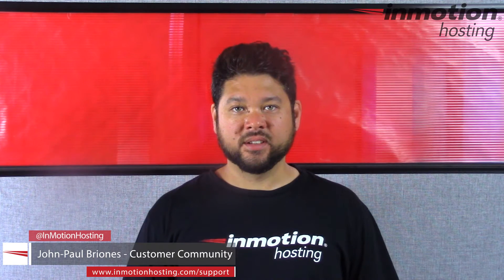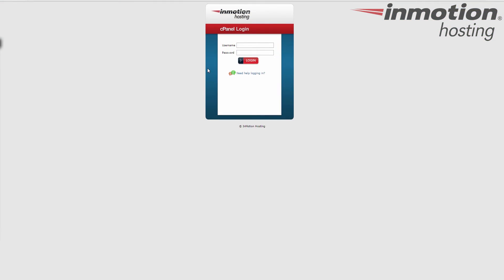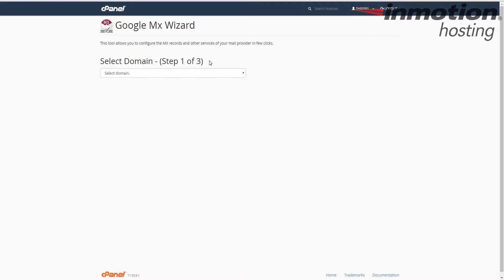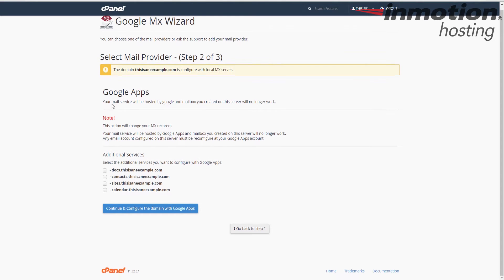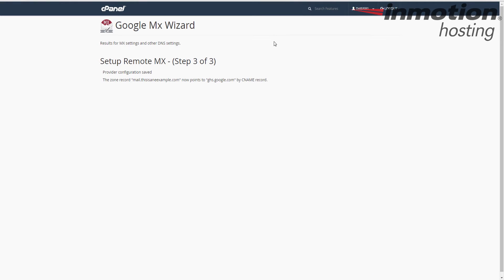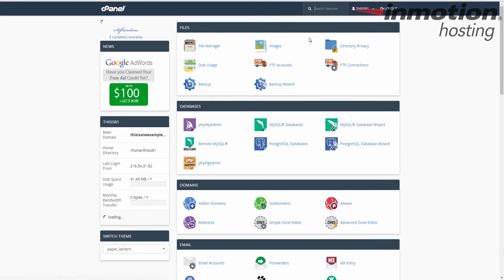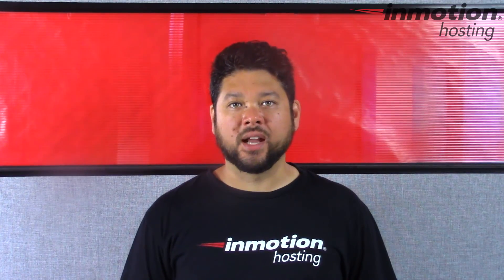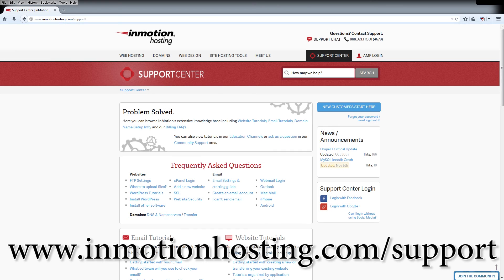How to Use the Google Apps Wizard in cPanel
Learn how to setup the DNS for your Google Apps using the MX Wizard in cPanel. This allows you to use Google Apps for email, as well as other services such as Calendar, or Docs. Below is an outline of the steps:

1. Login to cPanel.
2. Click the "Google MX Wizard" button, in the "Email" section.
3. Select your Domain from the drop-down menu.
4. Choose any optional features, then click the "Continue and Configure domain with Google Apps" button.
5. Click the "OK" button to confirm you want to proceed. Your Google Apps DNS entries will then be created.